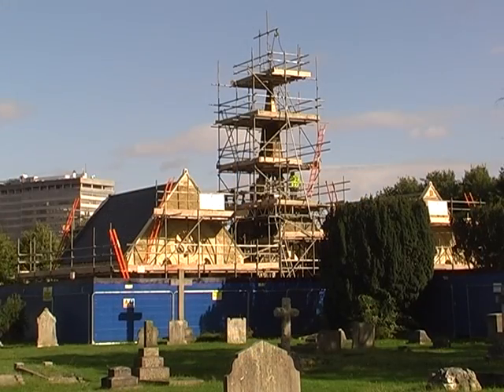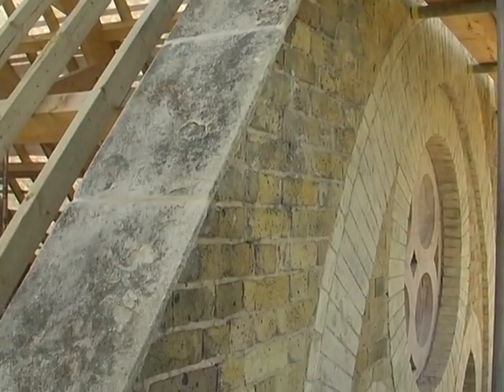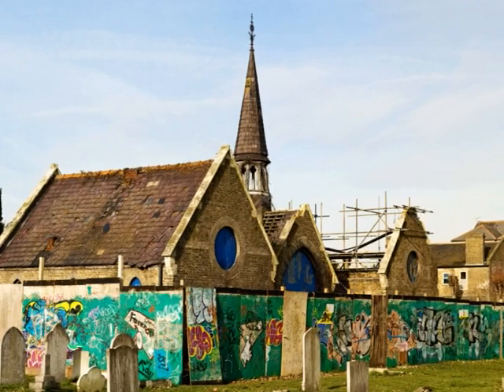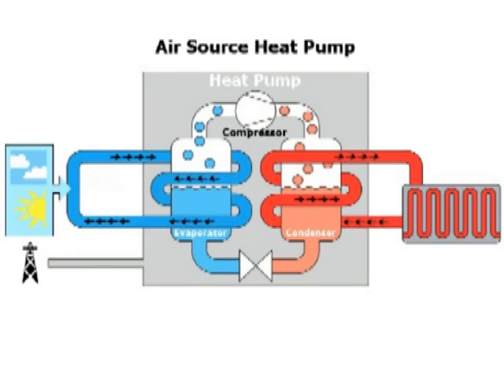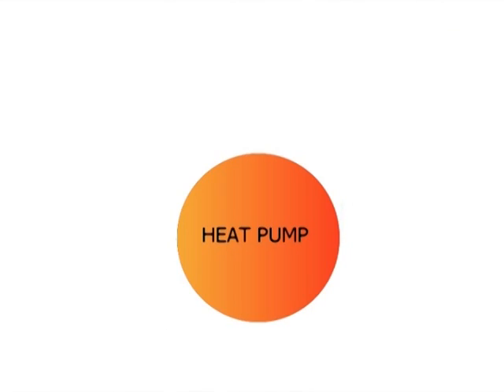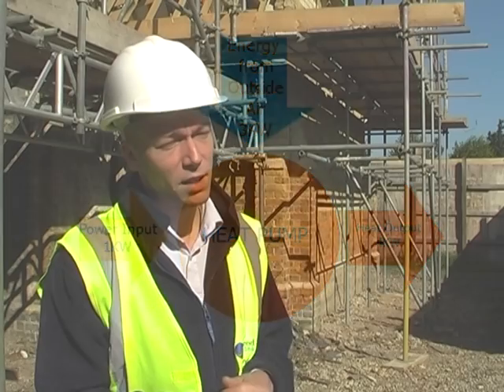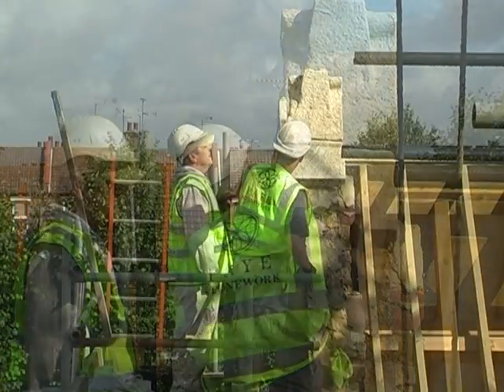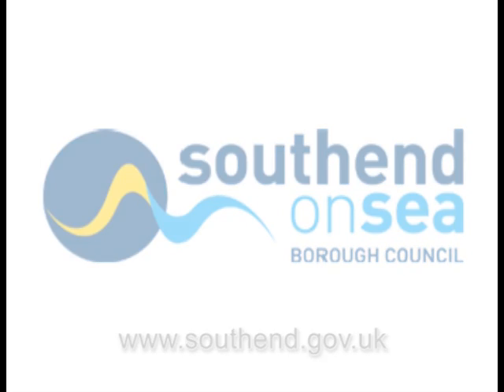Build with CaRe Prittlewell Chapel Update Film 2.avi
An update on the work being undertaken to sustainably renovate Prittlewell Chapel on North Road in Southend-on-Sea. This refurbishment project, funded by the Government Office of the Third Sector, will give the dilapidated chapel building a new lease of life, focusing on environmentally friendly measures, such as using sustainable materials where possible, exploiting technology to deliver low energy solutions, rainwater harvesting for toilet flushing. It will be used by the Southend Association of Voluntary Services (SAVS).Prittlewell Chapel, Southend-on-Sea development under the Build with CaRe initiative to produce energy efficient building design.